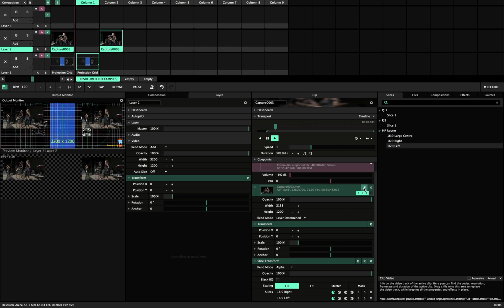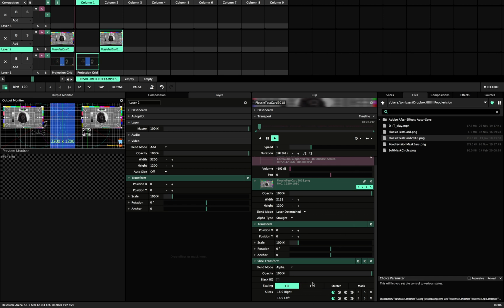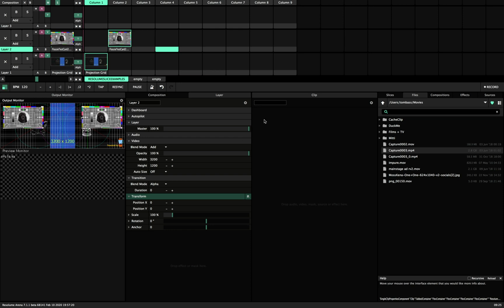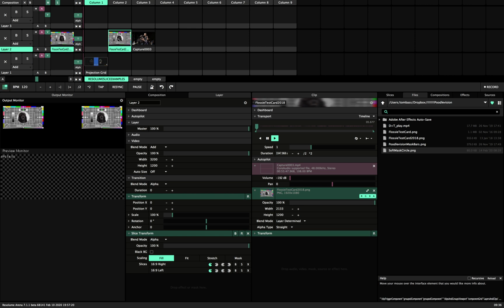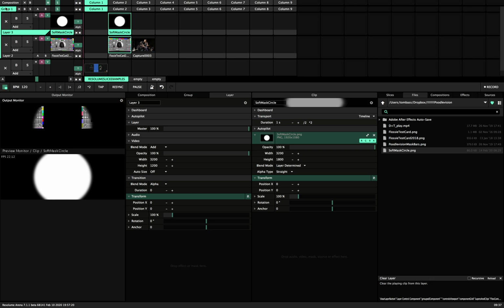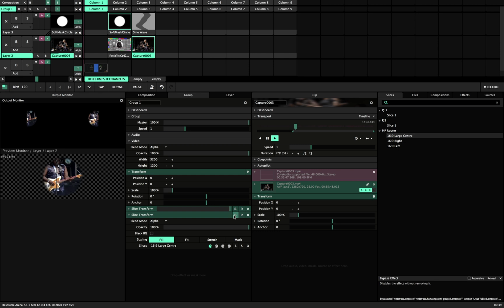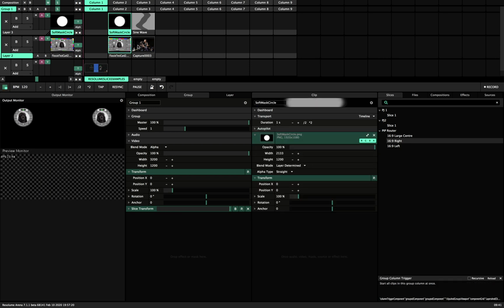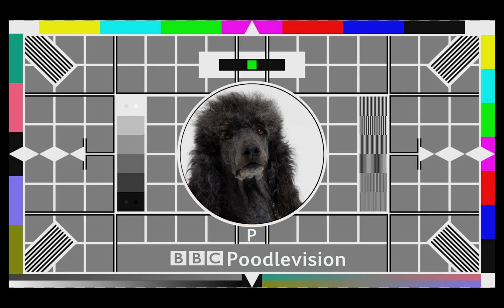Resolume Slice Transform for Picture in Picture. Pt2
we take a look at some of the options for slice transform.